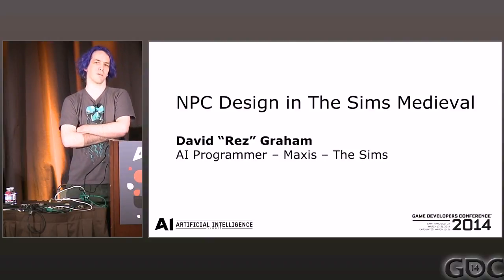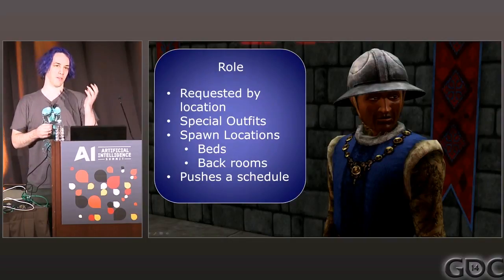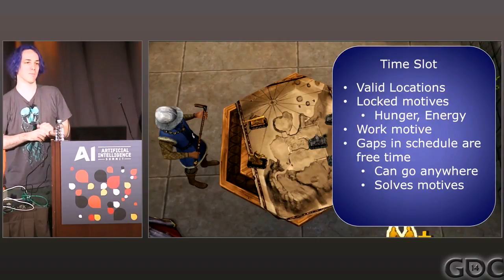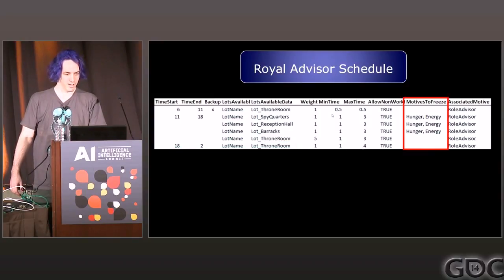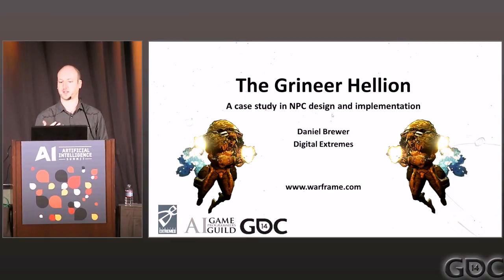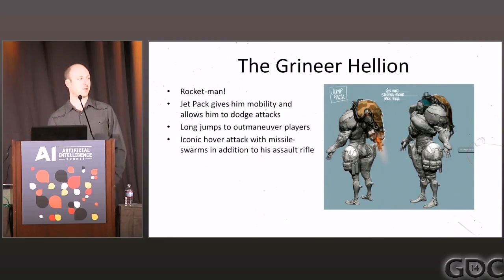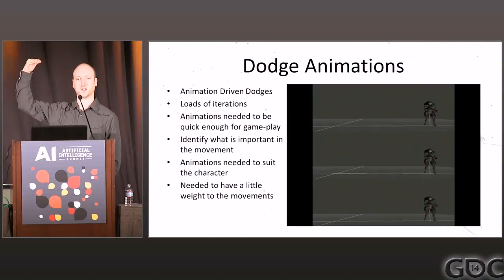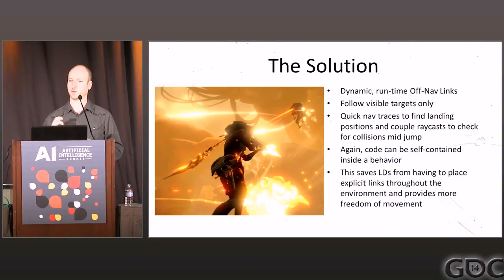Creating Frankenstein's Monster: Case Studies of Building a New NPC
Whether it be for an action shooter or for a more laid-back RPG experience, creating a new NPC for a game can be an interesting challenge, especially under tight time constraints. Often, it involves many different departments all coordinating in a way to get a distinct character rather than a muddle of different pieces and parts. This 2014 lecture from Daniel Brewer and Rez Graham will walk through two distinct examples: Warframe's Grineer Hellion and the Royal Advisor from The Sims: Medieval, and explain some of the process of how these characters were designed and built."